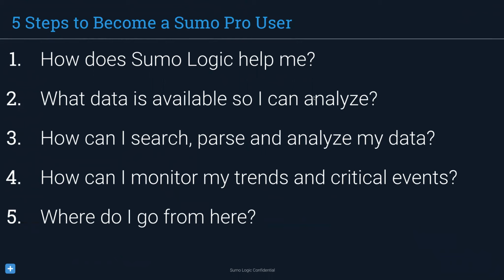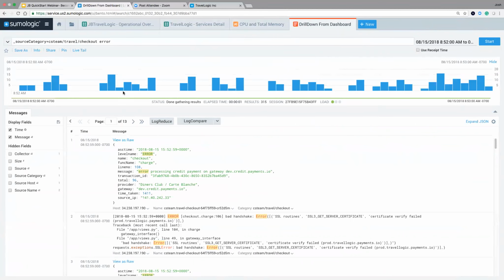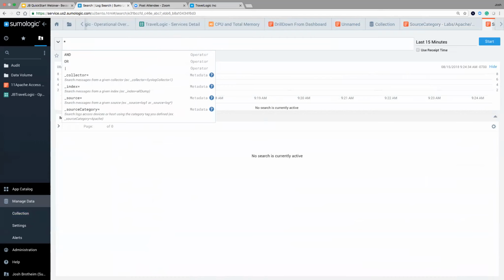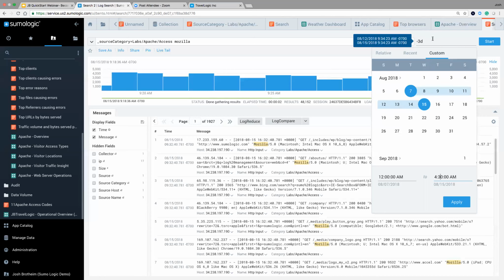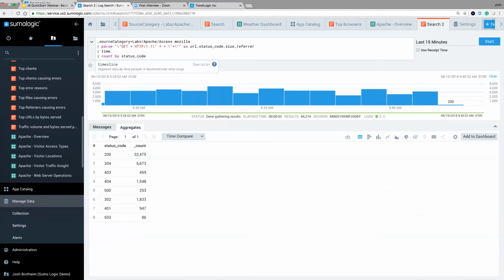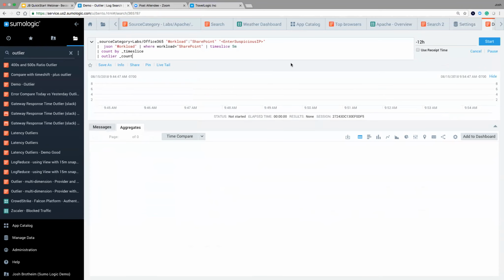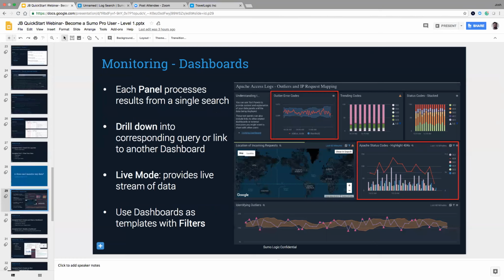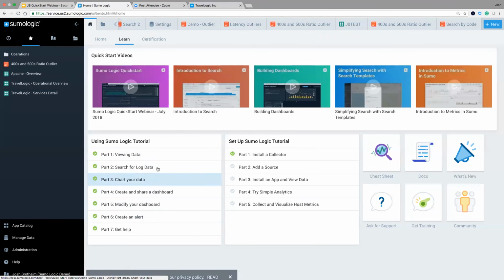Sumo Logic QuickStart Webinar - August 2018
Get Certified as a Sumo Pro User!
Brand new to Sumo Logic?  Get started with these 5 easy steps and get certified!
Learn the basics for how to search, parse and analyze the logs and metrics that are important to your organization. This session will guide you through running searches, simple parsing and basic analytics on your data. Learn how to convert your queries to charts and add them to Dashboards to help you visualize trends and easily identify anomalies. Lastly, learn how Alerts can help you stay on top of your critical events.